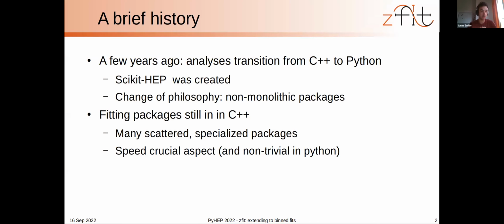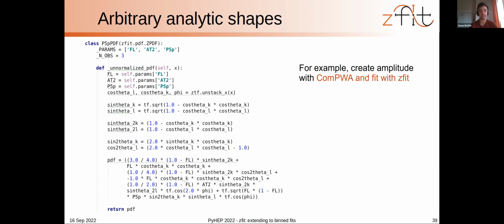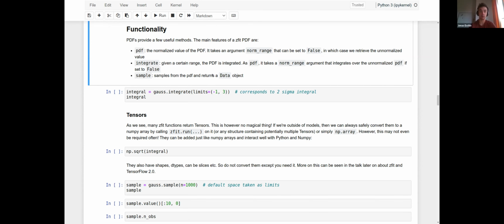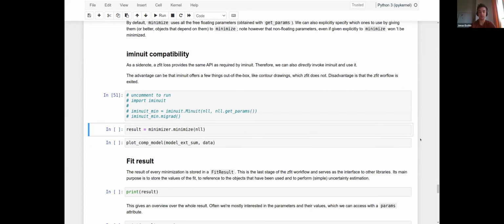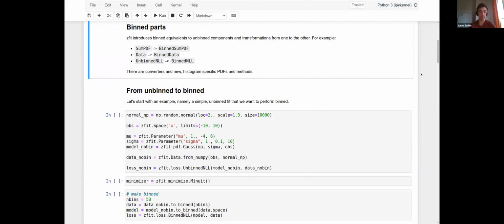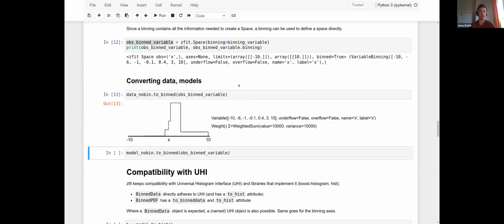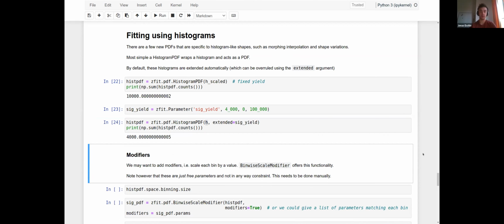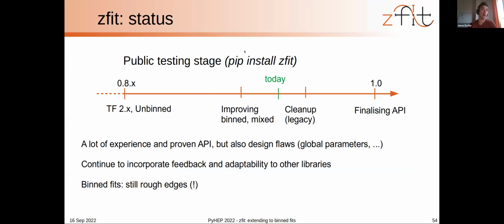PyHEP2022 zfit binned fits and histograms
zfit is a scalable, pythonic model fitting library that aims at implementing likelihood fits in HEP. So far, the main functionality was focused on unbinned fits. With zfit 0.10, the concept of binning is introduced and allows for binned datasets, PDFs and losses such as Chi2 or Binned likelihoods. All of these elements are interchangeable and convertable to unbinned counterparts and allow for an arbitrary mixture of both.

In this talk, we will introduce the binned part of zfit and its integration into the existing Scikit-HEP ecosystem.

Speaker: Jonas Eschle (University of Zurich (CH))